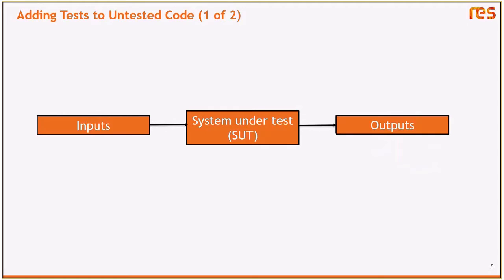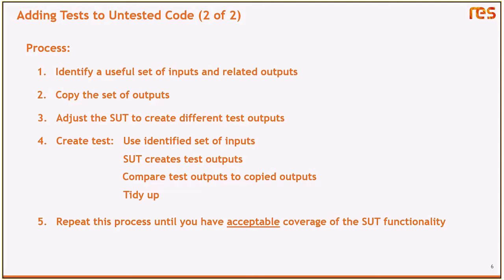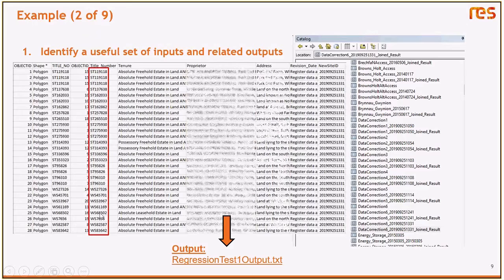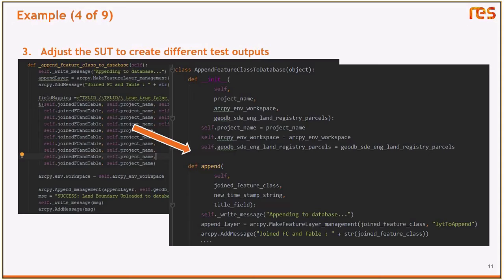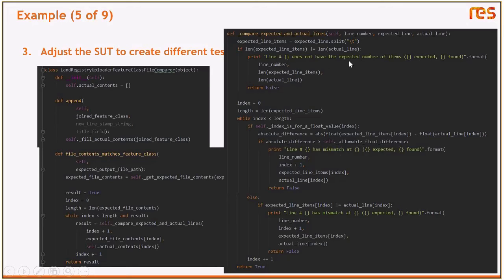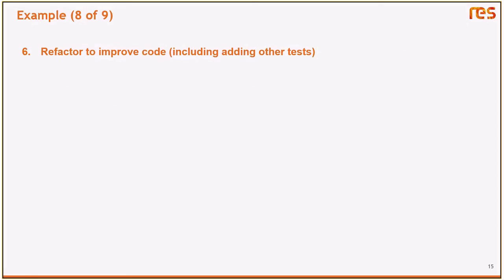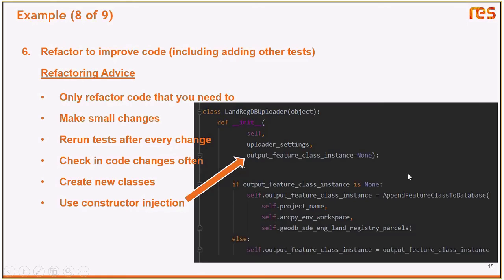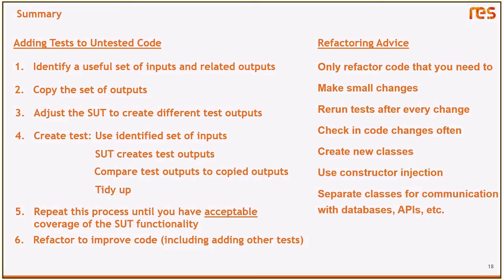Clean Code Nugget 4: Testing (Part 2)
This Clean Code Nugget is the second in a series covering the topic of testing.